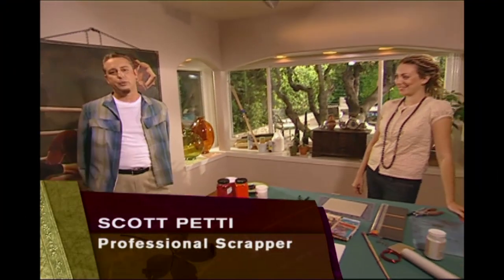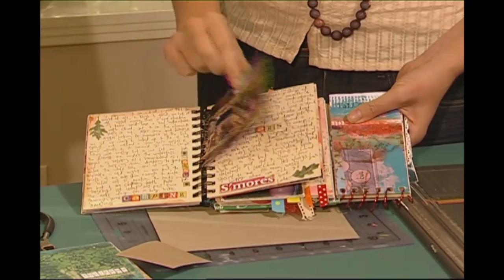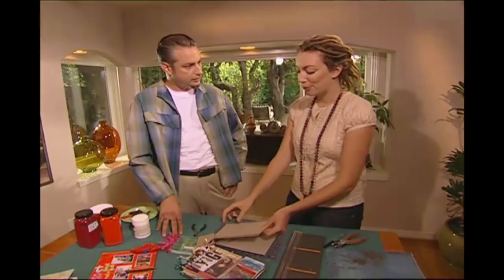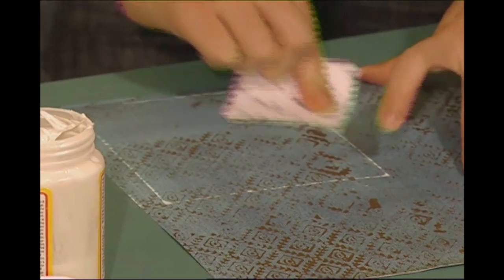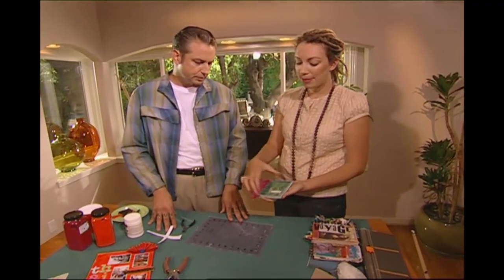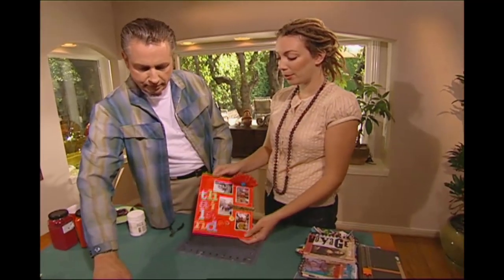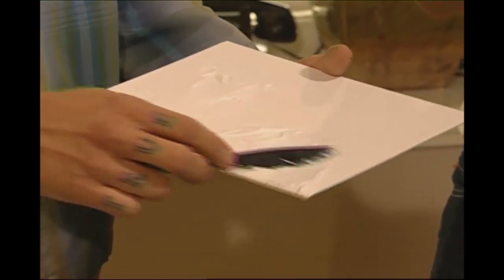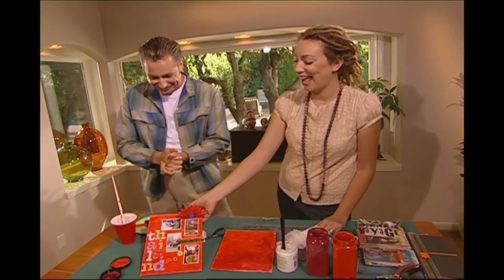DIY Vacation Scrapbook - Throwback Thursday - HGTV Handmade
It's Throwback Thursday here on HGTV Handmade, and as summer winds down, we're featuring this clip about how to preserve all of your summer memories in a beautiful scrapbook!